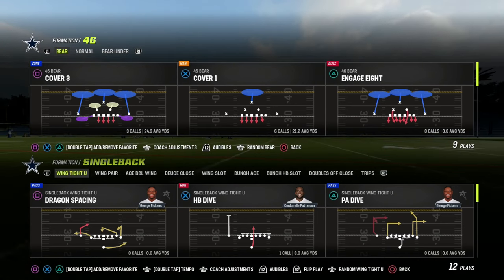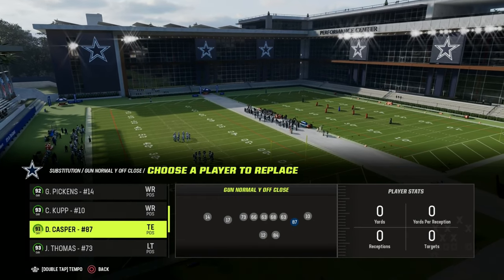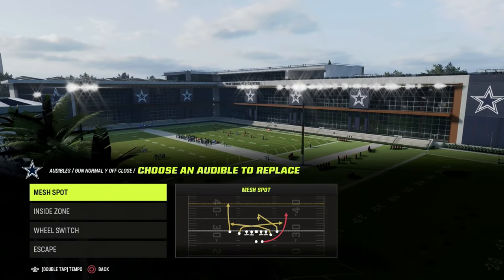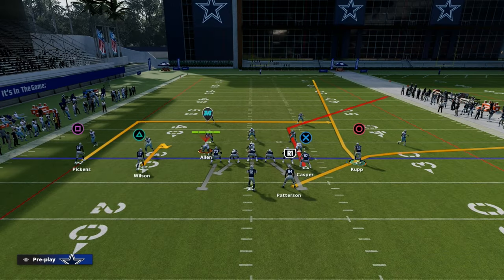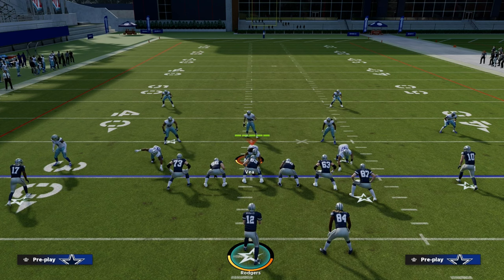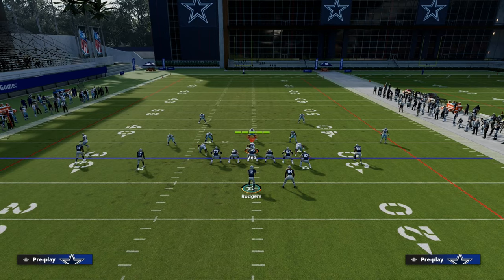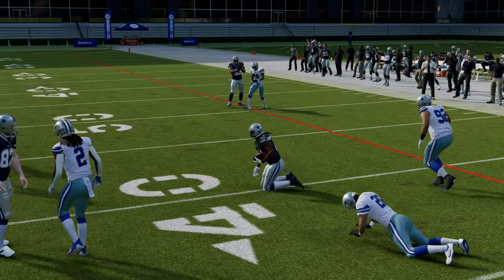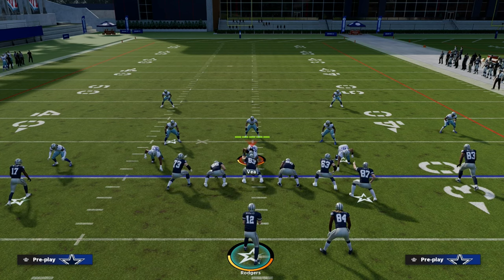BUILDING The BEST Offense In Madden From Scratch| Power Play